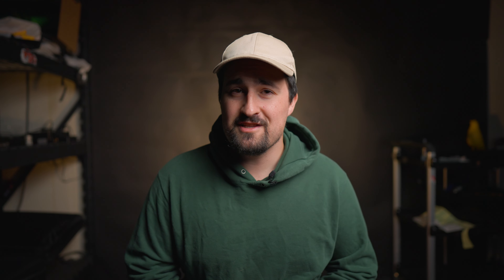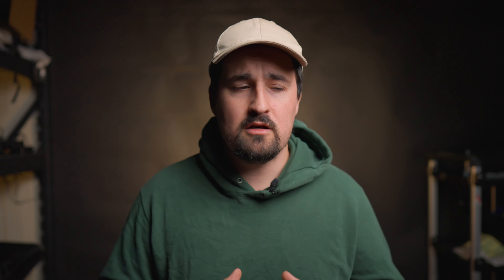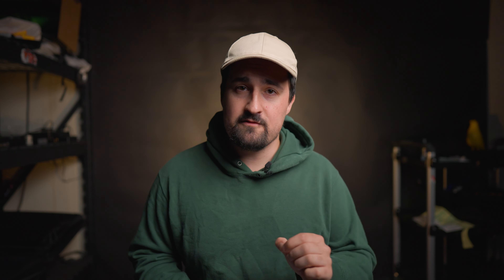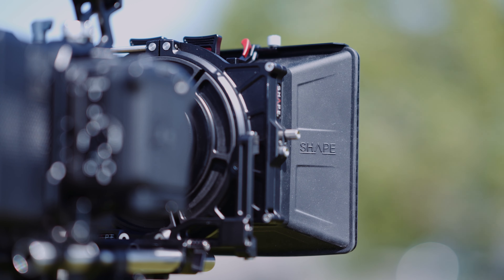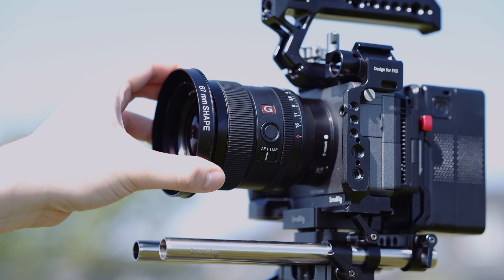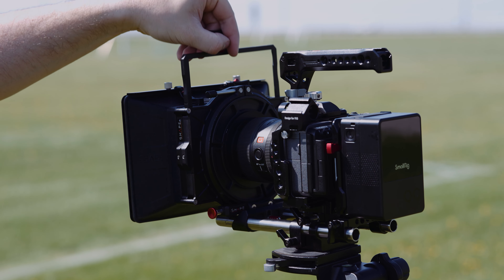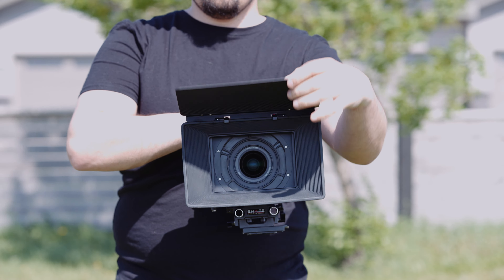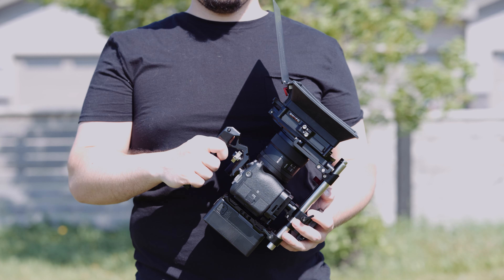Shape Swing-Away Matte Box Review: Quality Standard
Is the Shape Swing-Away Matte Box worth it to buy?
0:00 - Review Guidelines
0:48 - Construction
1:36 - Acknowledging Shape Bias
2:38 - The Feeling of Buying Shape
3:05 - Mounting Options
4:32 - Adjustment Issue
5:40 - Carbon Fiber Flag
6:47 - Accessories
7:42 - Filter Tray System
8:45 - Additional Filter Comments
9:37 - Hands On
10:30 - Final Thoughts
In this video Josh Diaz from Videos by Josh reviews the Shape-Swing Away Matte Box. All tests performed on the Sony FX3 and A7siii Cameras.

UPDATE
I did not notice that the rode lever on the bottom of the mattebox was in fact a ratcheting lever. Therefore my criticism of the level not having enough space to fully rotate is retracted.